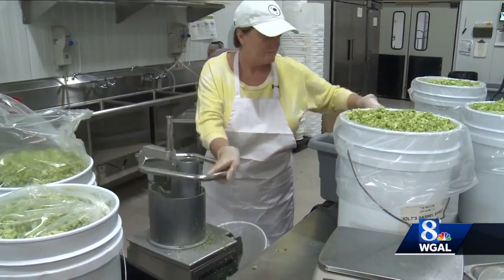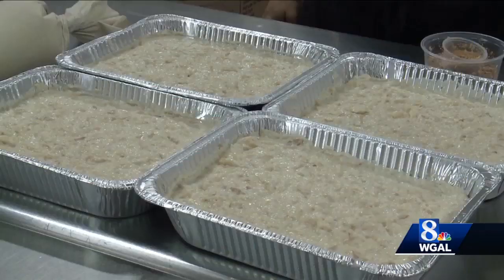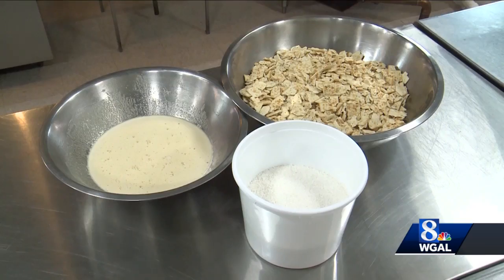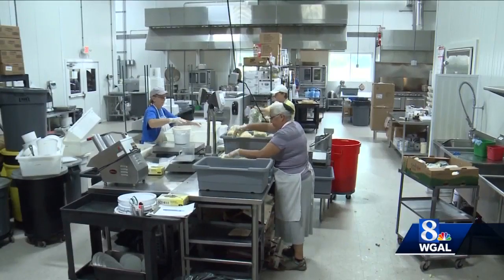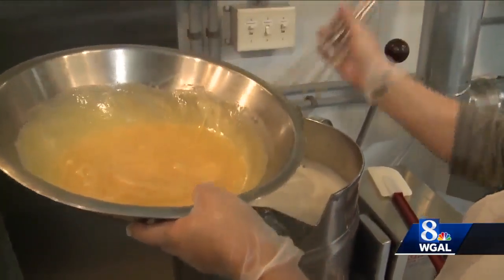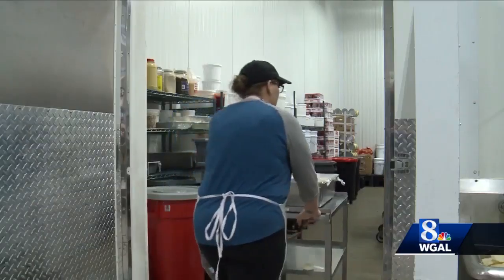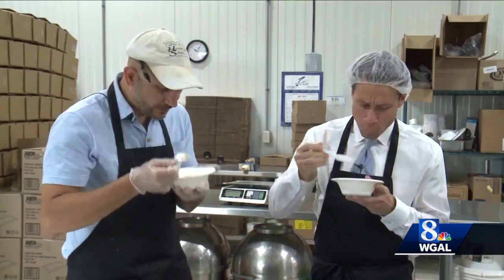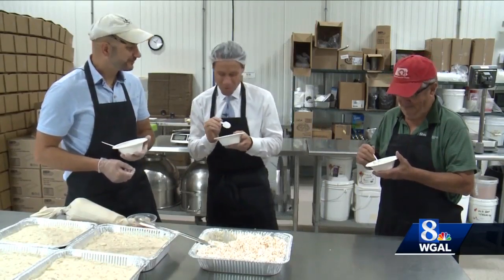Unique Susquehanna Valley foods: cracker pudding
It's another Pennsylvania Dutch treat - cracker pudding. Jere Gish headed to Fisher's Homestyle Salads to have a taste, and see if it's as good as grandma's.